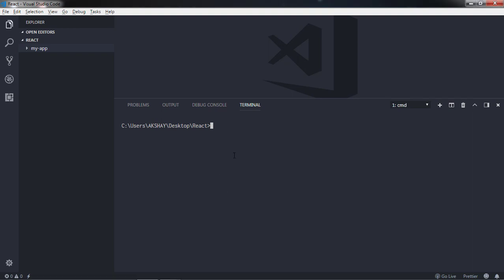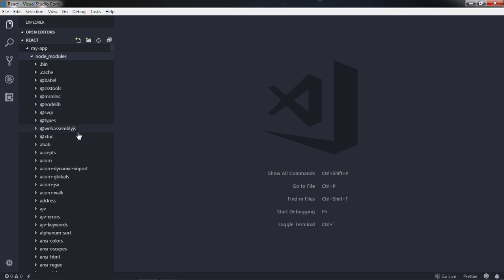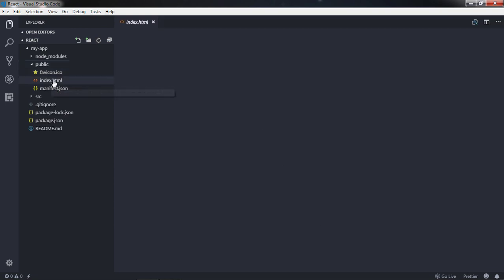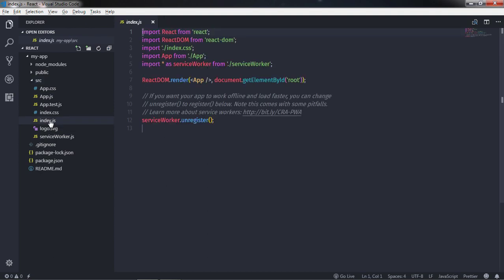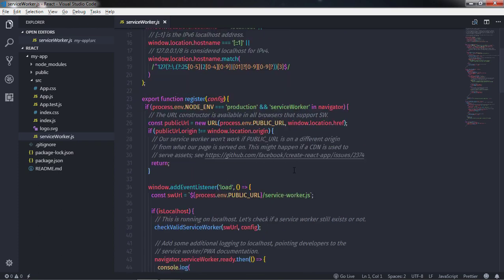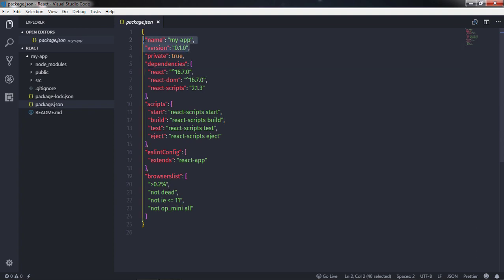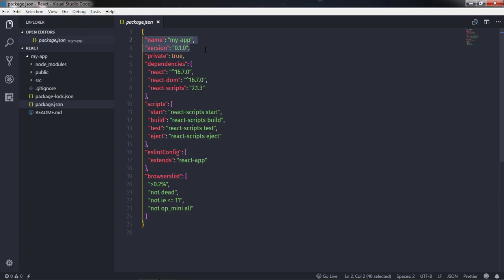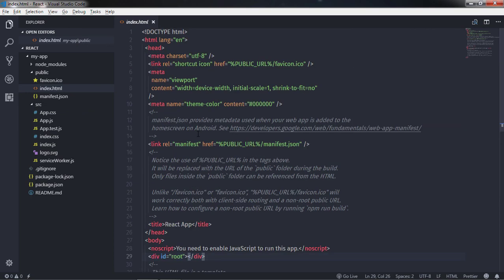What is Package.json? and File Structure of React Application - React For Beginners [19]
Everyone will come to the react course. in this lecture we will understand the file structure of default react application created using create react app command.
along with that will understand what is the use of package JSON file. in the previous lecture we had learnt how to create your first react application you are first react application using c l i.
 so as I said in the previous lecture if you wanted to create your react application you just need to say a command

Npx or npm create-react-app my-app

and start the development server using npm start command
 so I have a first react application created using c l i.
 now this application has a simple and beautiful file structure. I just want to explain this file structure and also describe what is the use of package.json file.

Now let's explore the file structure
When you expand your react application the first folder you will see is node module. This folder will put various things on your computer. All packages are dropped in node module folder.
 you can access any packages from this folder using import keyword. we already learnt how to create a package you can say create a module and import that found in the JavaScript file the same mechanism is used here.
if you wanted to import any package you just say import package name and the location where you want to import that package. The node_modules/ directory is where all of the dependencies get built/stored.
If you expand node module folder you will get plenty of packages installed in your application.

Just after that you will see public folder.
 in this folder we have 3 files.
This fevicon the icon file then we have index.htm file and then we have minifest.json file.

the first favicon file is used to the icon that shows up in your browser’s address bar and is used as the icon for bookmarks

In the public folder you have main index.htm file. index.html is the main HTML file that includes your React code and application and provides a context for React to render to. Specifically, it includes a div that your react app will show up inside.

The div id=”root” bit is the important part: this is where your react application gets rendered in your browser!

Using manifest.json, you specify basic metadata about your extension such as the name and version, and can also specify aspects of your extension's functionality, such as background scripts, content scripts, and browser actions.

Just below that we have source folder.The important directory for us as developers is the src/ directory. This stores all of our modifiable code. In this folder you will find index.js file. index.js stores our main Render call from ReactDOM. It imports our App.js component that we start off with and tells React where to render it.  then we have index.css for stores the base styling for our application.

Then we have app.js file. App.js is a sample React component called “App” that we get for free when creating a new app. We’ll actually be deleting the entire contents of the file and starting over!

Then we have app.css file to styling your targeting component.

App.test.js is our first set of tests to run against our sample App component that we start off with.

logo.svg is just the React logo Which you will see when we start the default react application server.

A service worker is a script that your browser runs in the background, separate from a web page, opening the door to features that don't need a web page or user interaction. Basic use of this file is to include features like push notifications and background sync.

Then we have gitignore file which used to see every file in your working copy as one of three things to track a file, to untrack the file and to ignore the file which git has been explicitly told to ignore.

package-lock.json is automatically generated for any operations where npm modifies either the node_modules tree, or package.json. It describes the exact tree that was generated.

This is your readme file for your application.
and this is the package.json file which we will describe just right now.
Next, we have our package.json file. This is what stores the lists of dependencies for your application, as well as what describes your application (the name, the version number, etc).